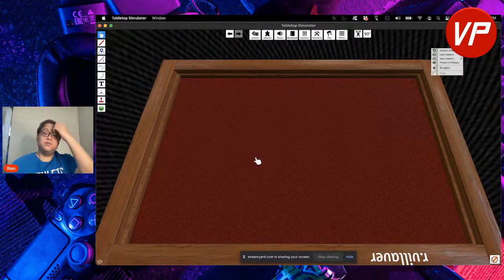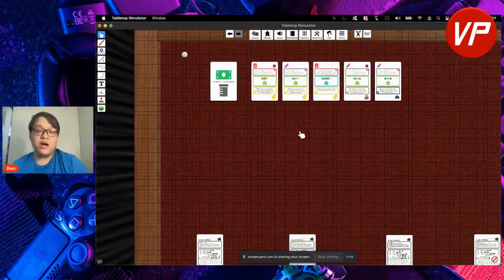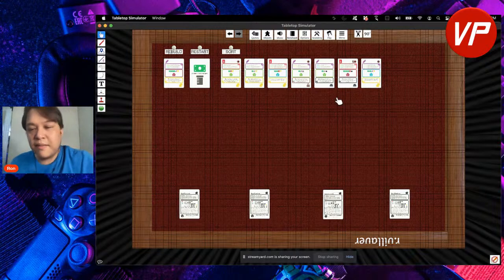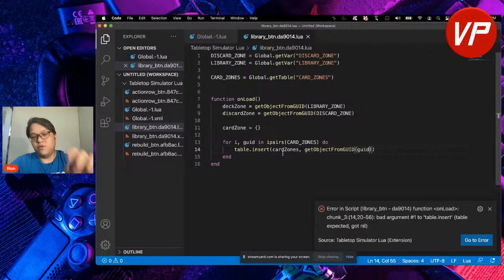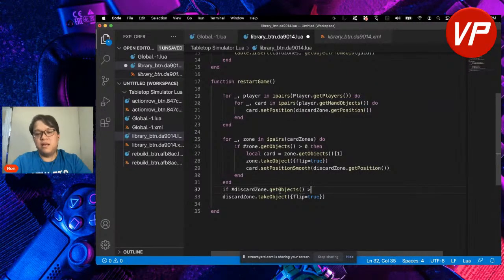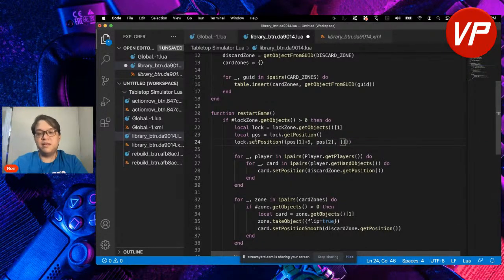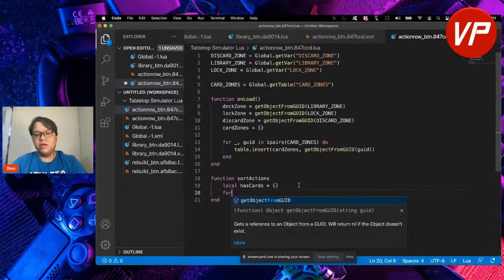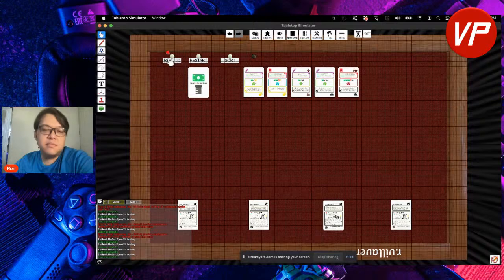Code Design: Coding in Tabletop Simulator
Join me as I share with you some coding tips I've learned while prototyping my game. I'll be converting my card game into something usable in Tabletop Simulator. - Ron